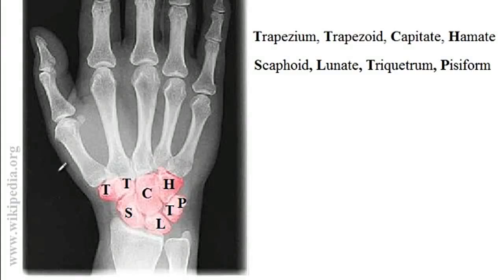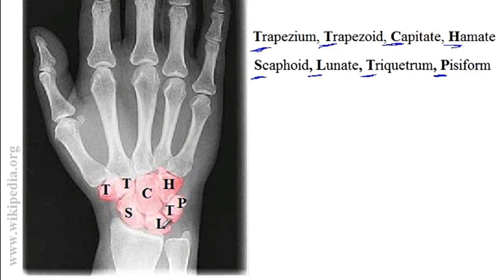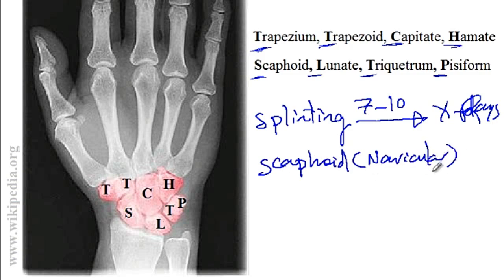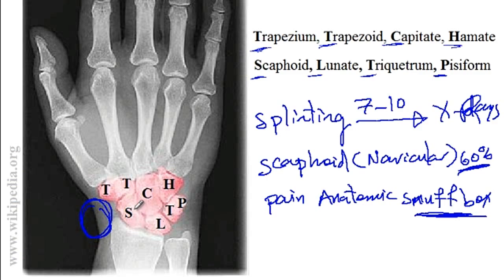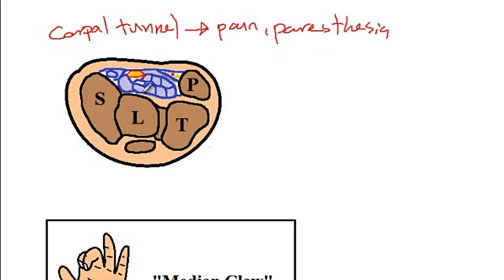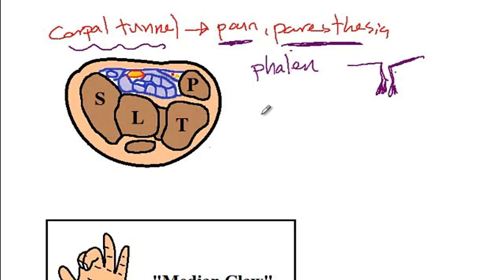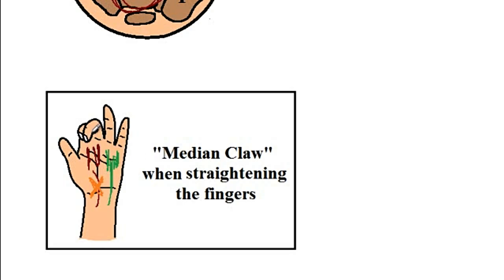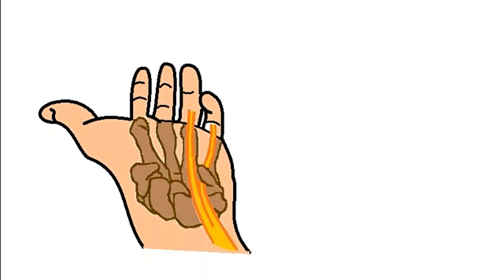USMLE ACE Video 180: Carpal Tunnel Syndrome